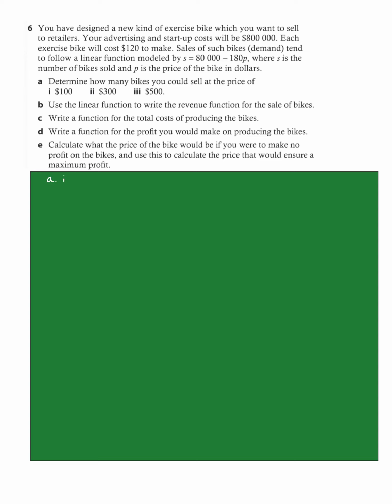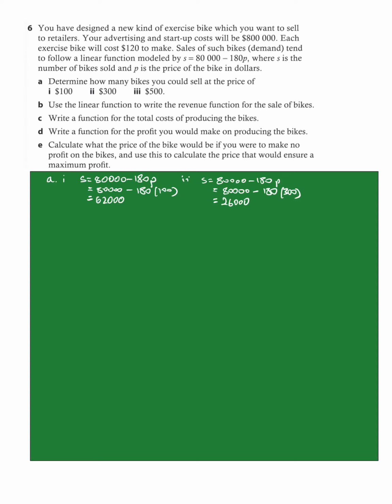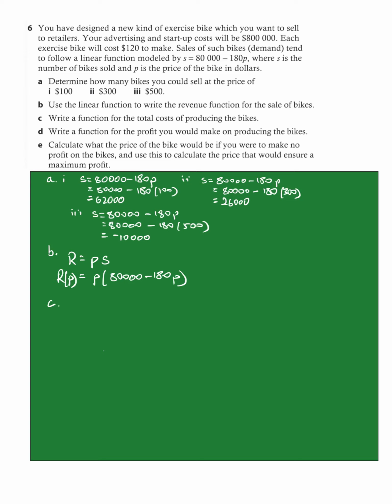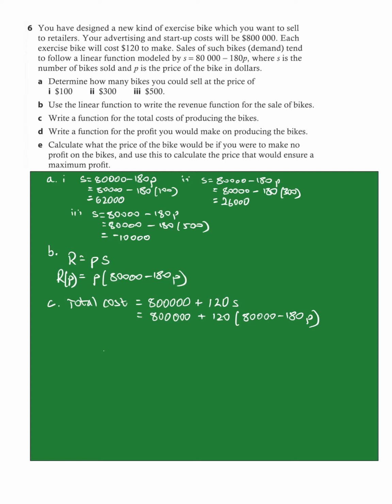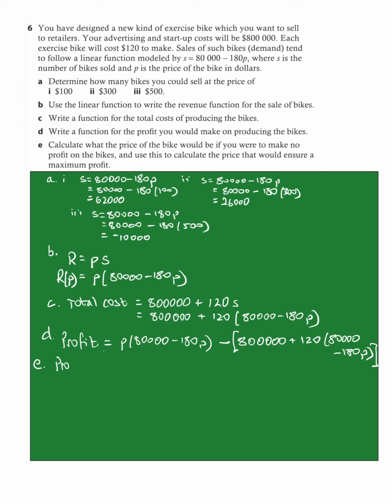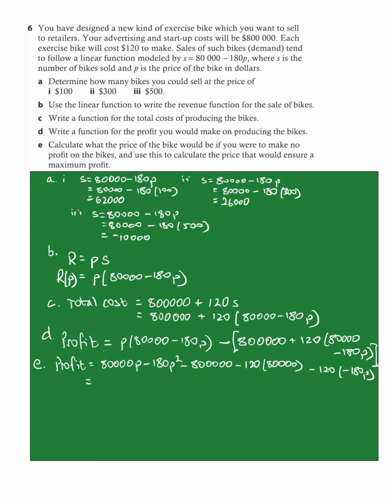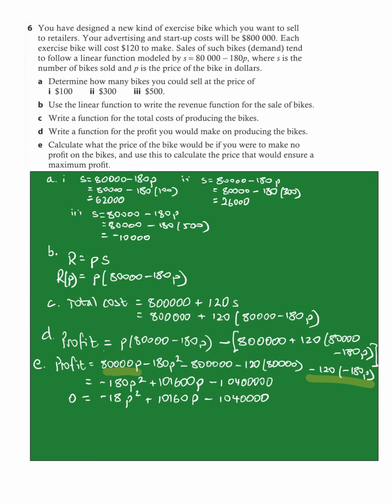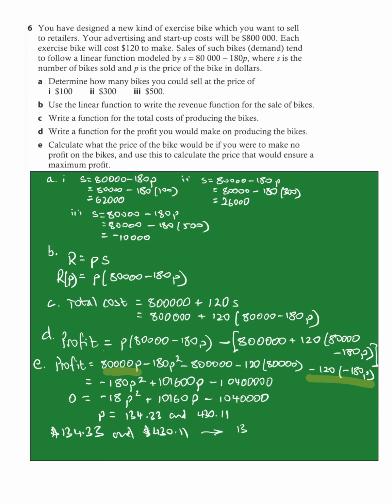Solutions of quadratic equations